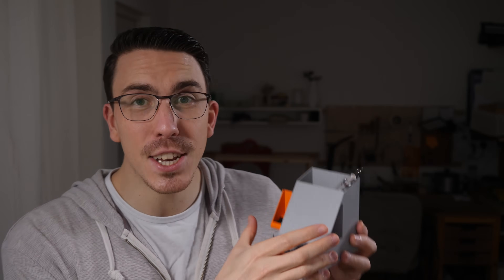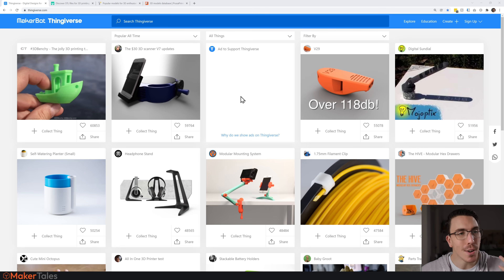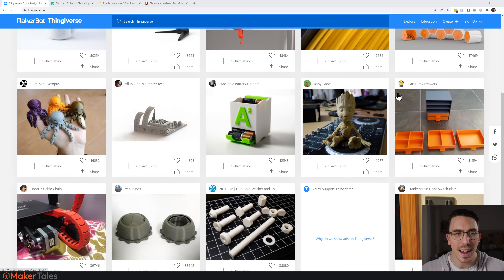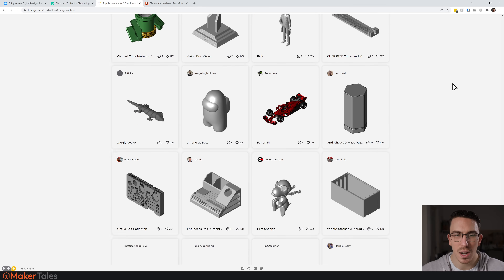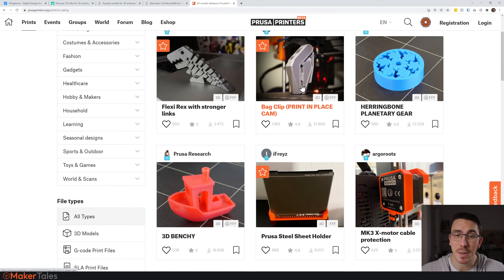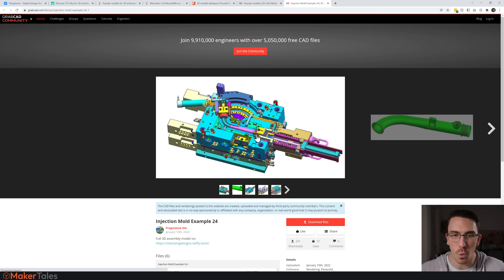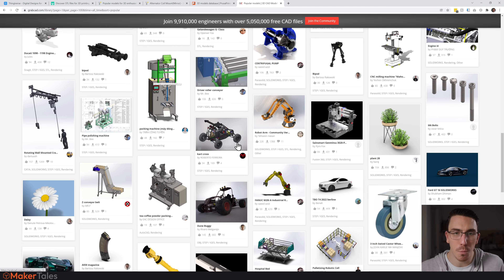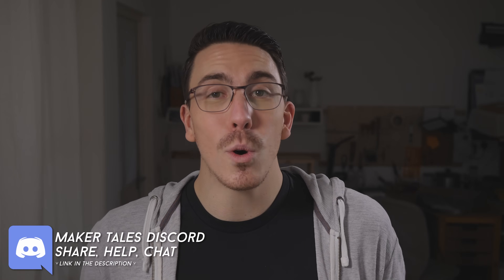Blender 3.0 Or FreeCAD For 3D Printing | Which Should You Learn?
Getting started in 3D design for 3D Printing comes with a big early decision should you learn FreeCAD or Blender 3.0 and which will be best to learn first for 3D printing and should you even try and learn one over the other. A quick video showcasing my opinion on both and why you should pick one over another.